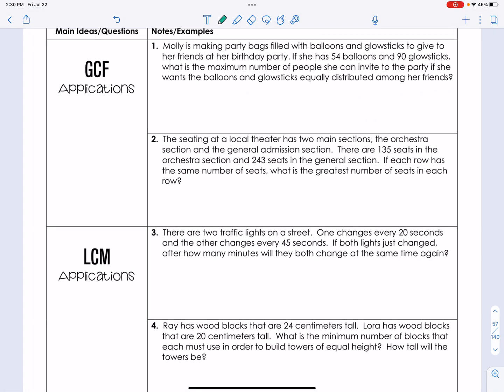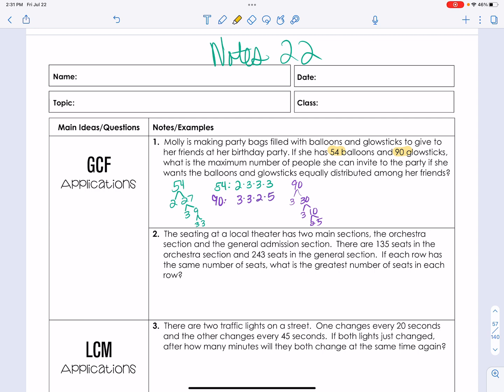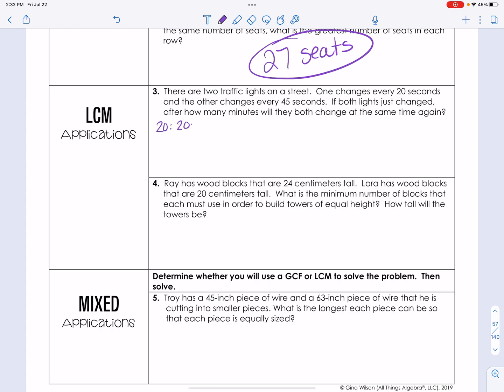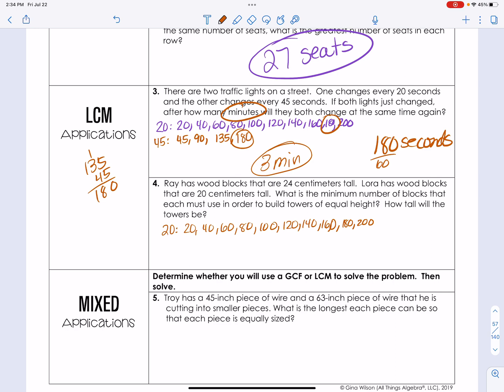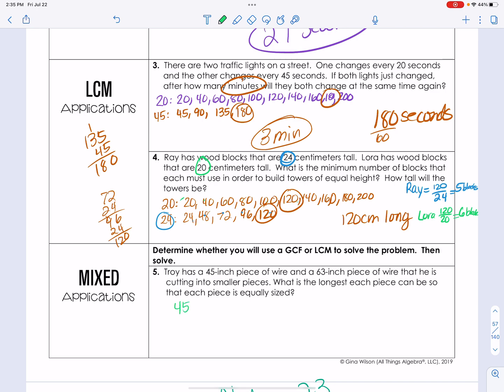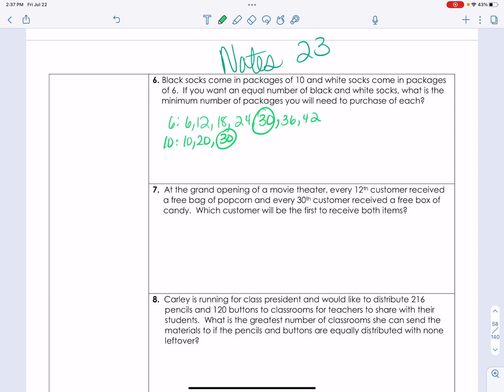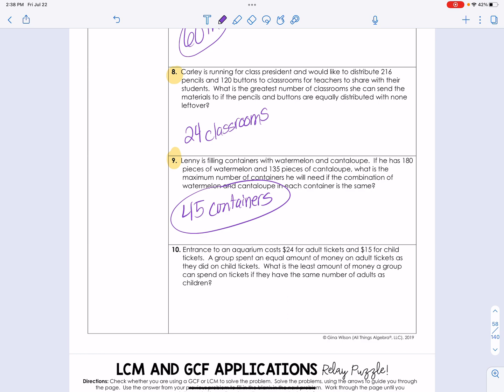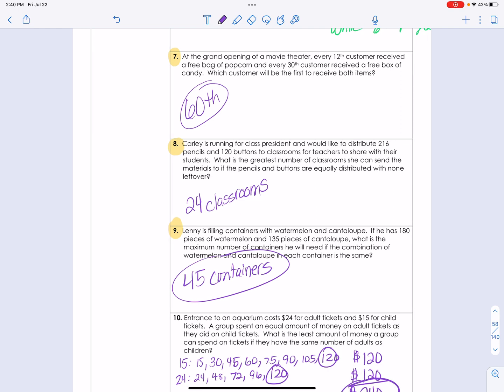6th_Ops_GCFLCMApps